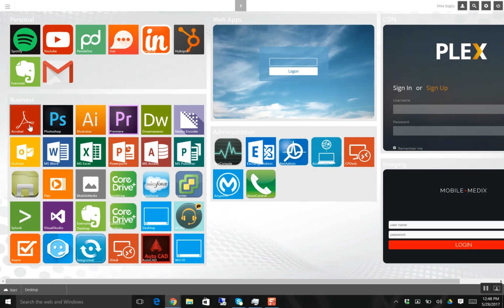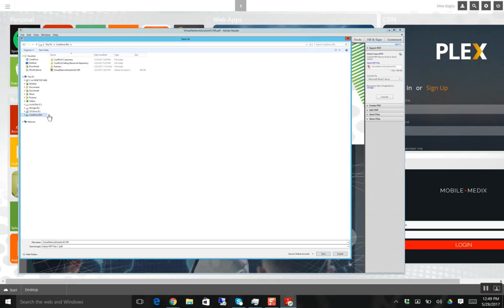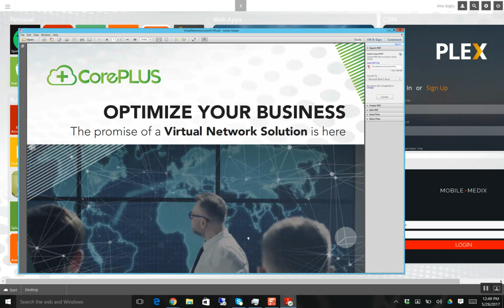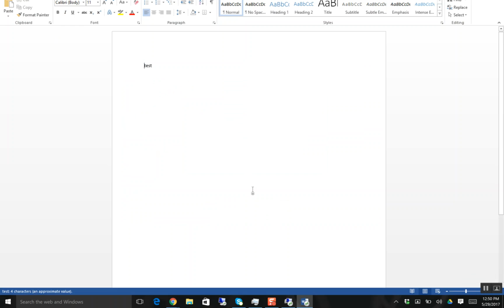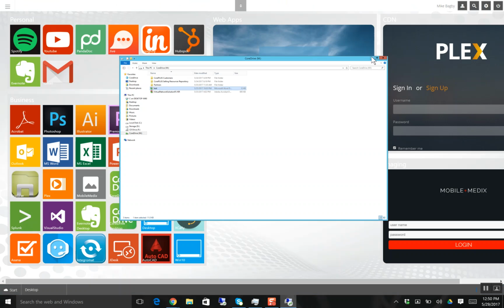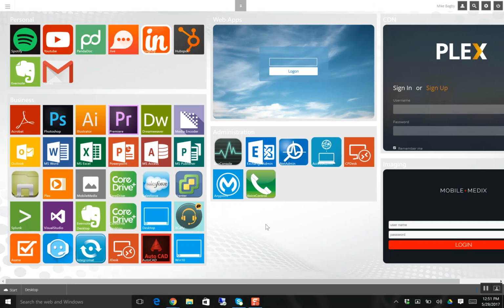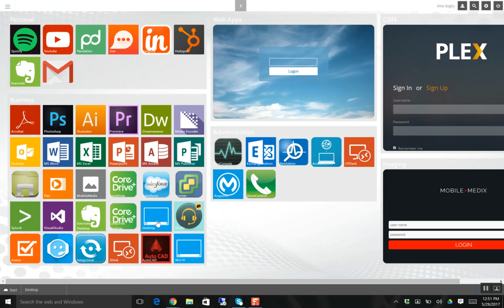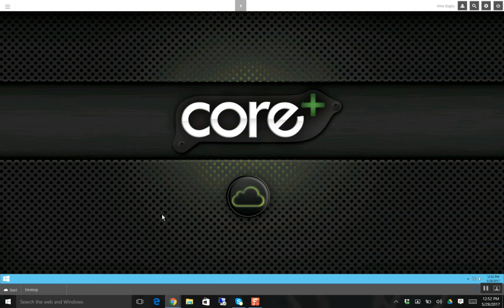AXSVU Launchpad Secure Mobility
Get Access to your View "My Everything". What's important to you with security that encrypts all your data?